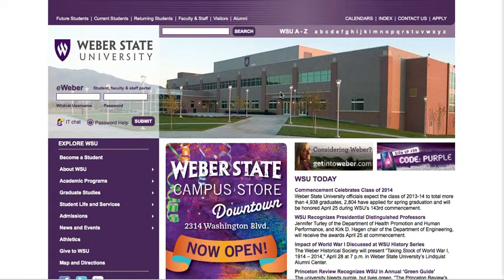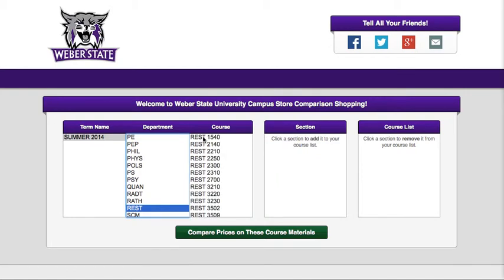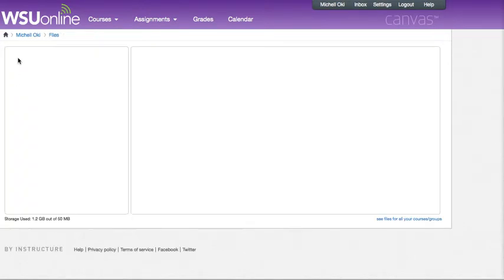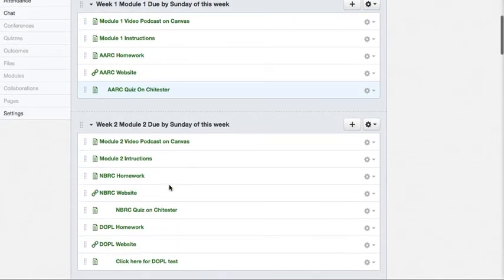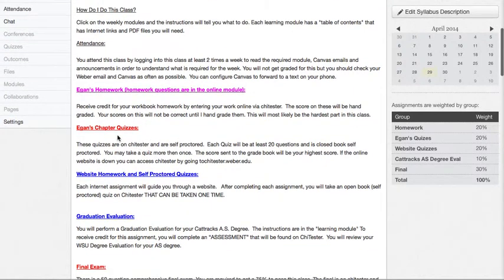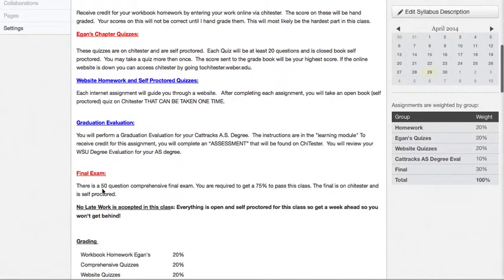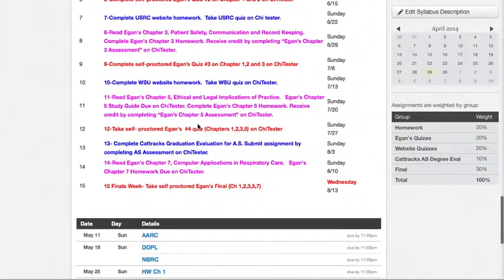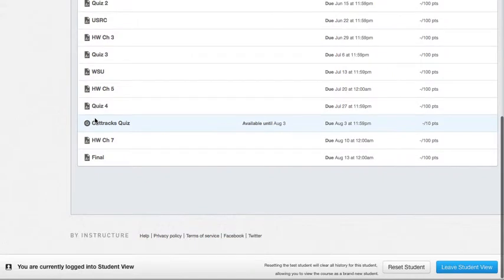1540 Intro SU14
Intro To REST 1540 Online